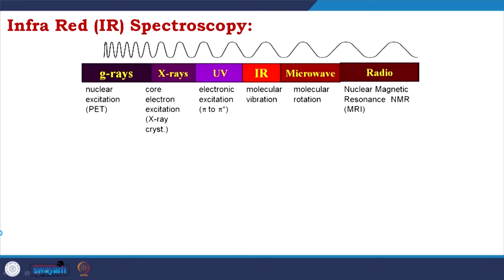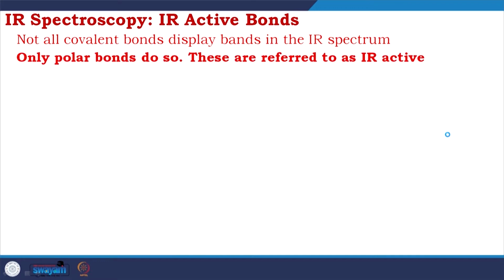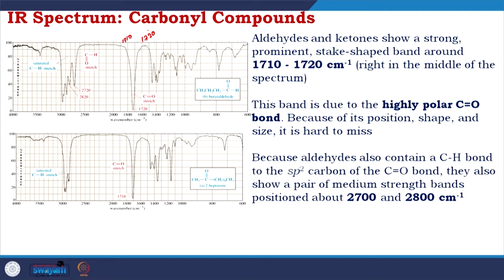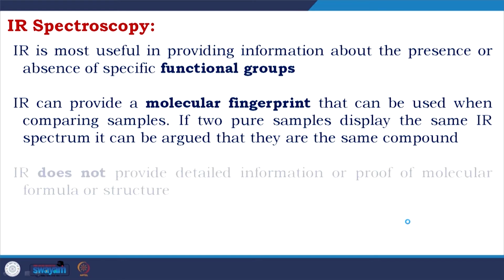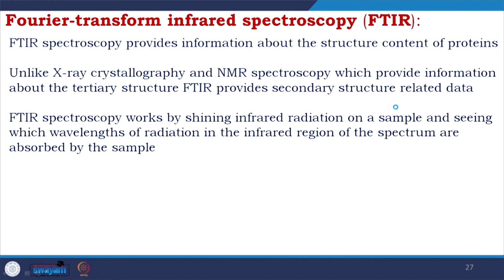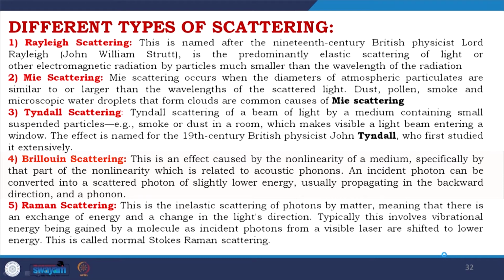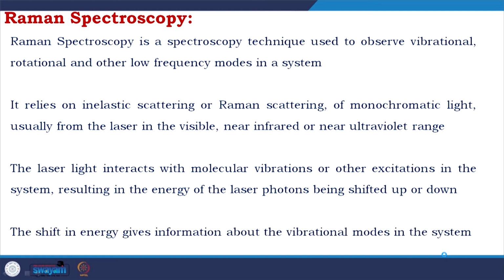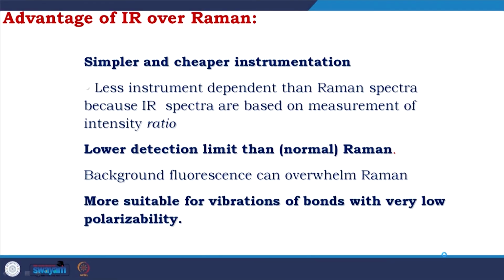34.Infrared & Raman Spectroscopy for protein